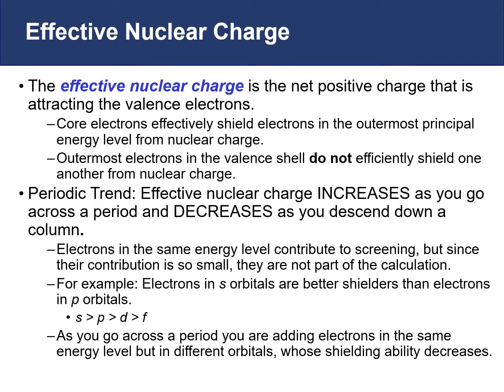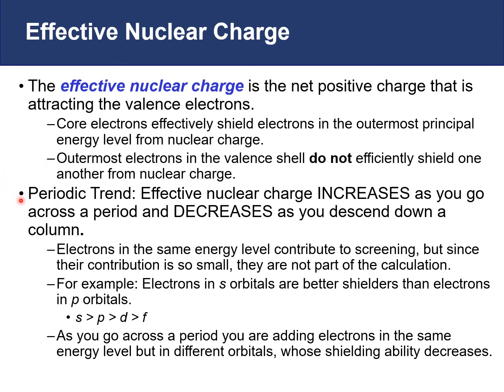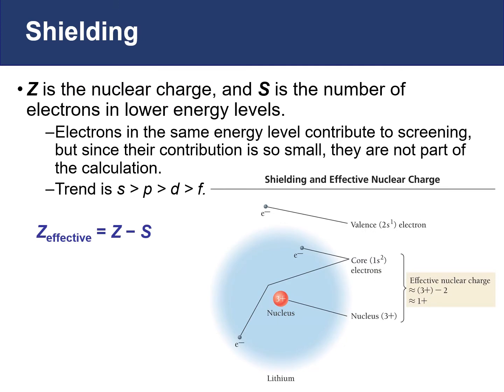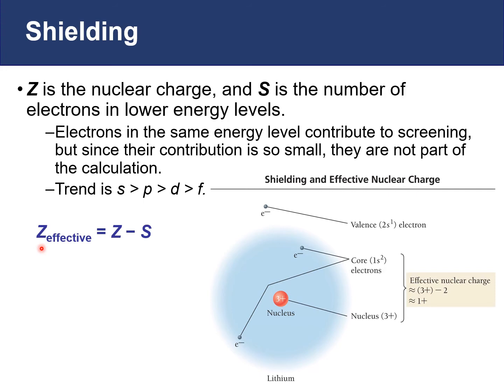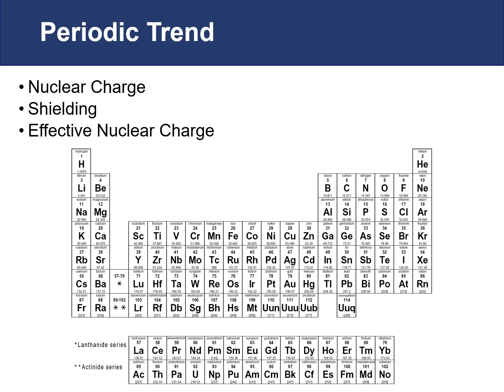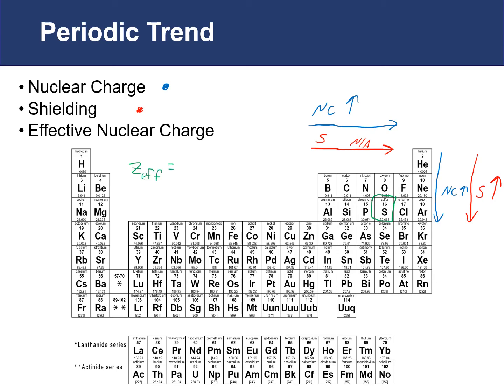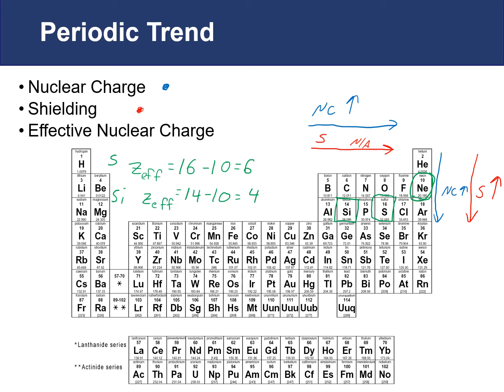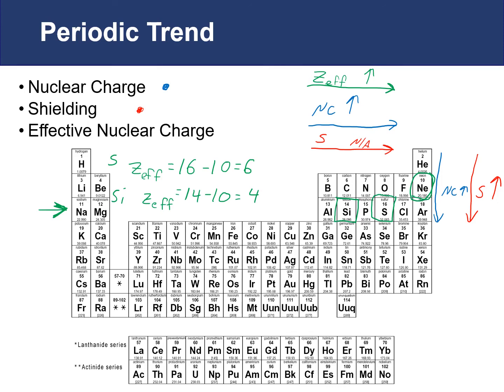Periodic Table and Properties 05: Effective Nuclear Charge